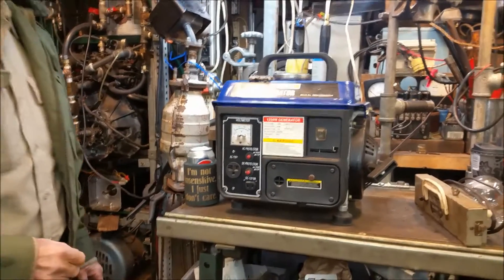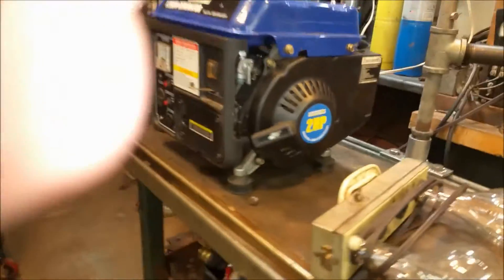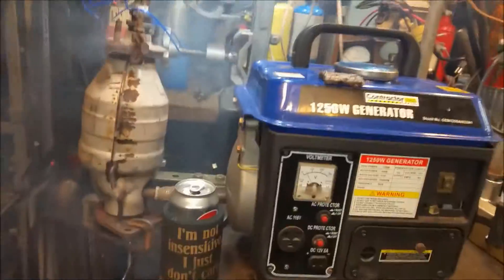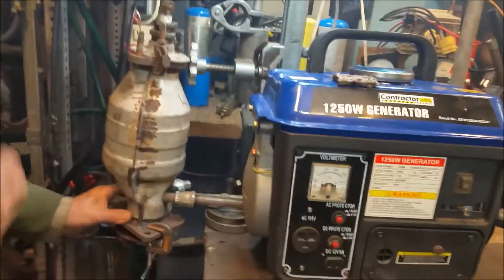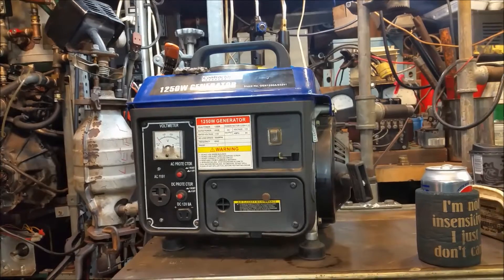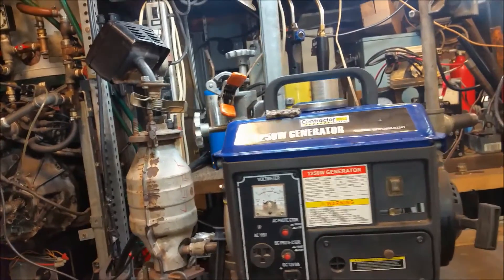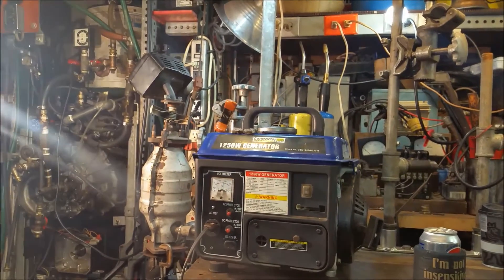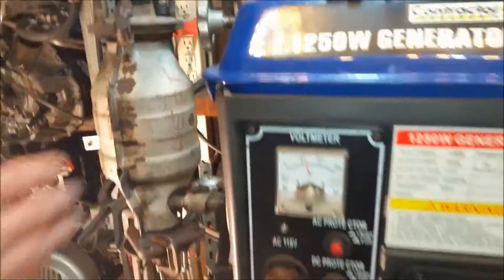Field Trip to Dads #3: Harbor freight generator GEN1250A/03241 mod with a catalytic converter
Check out the carbonator mod too